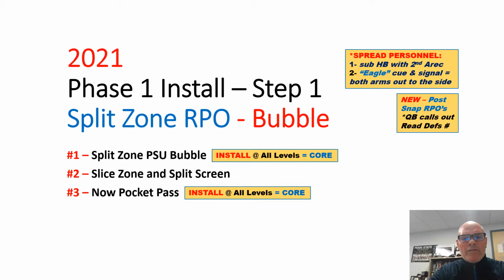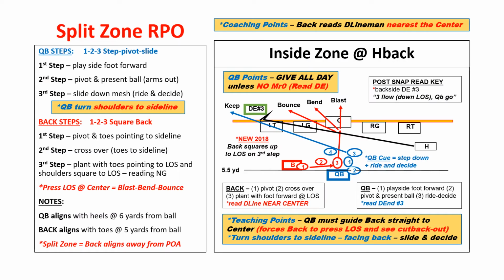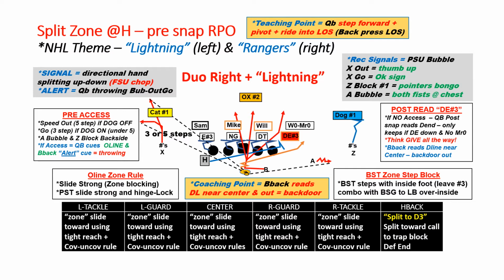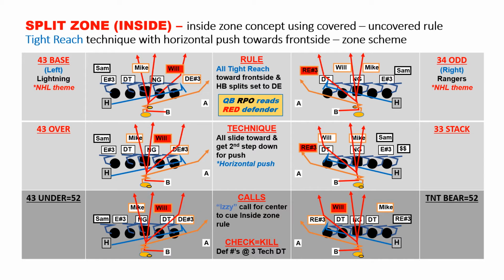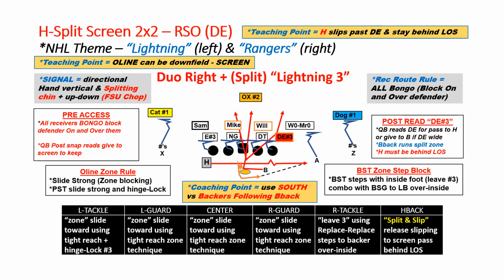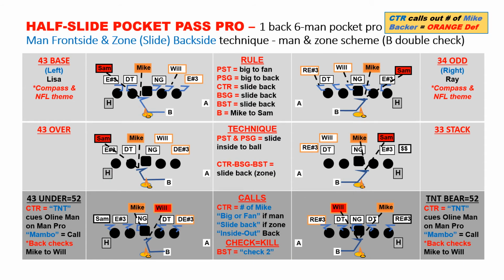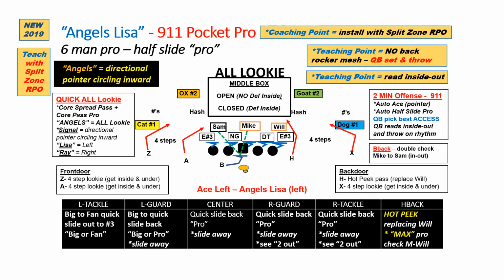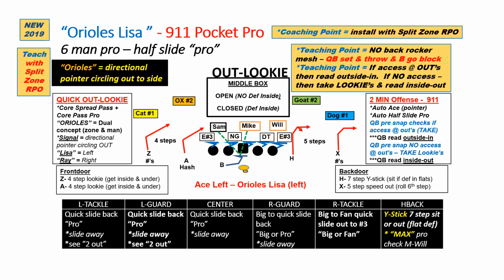2021 Phase 1-Step 1 Split Zone PSU Bubble